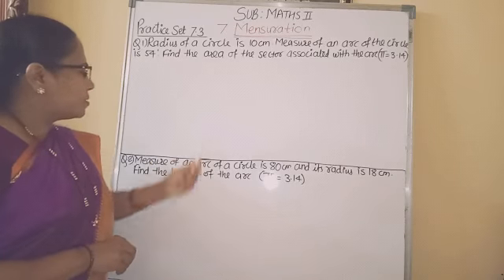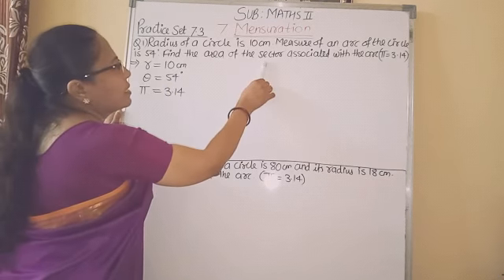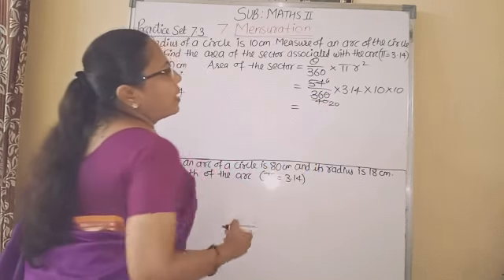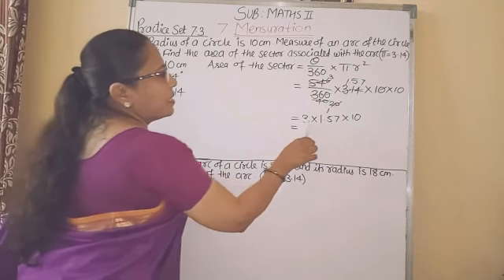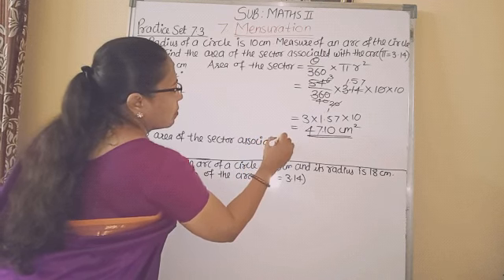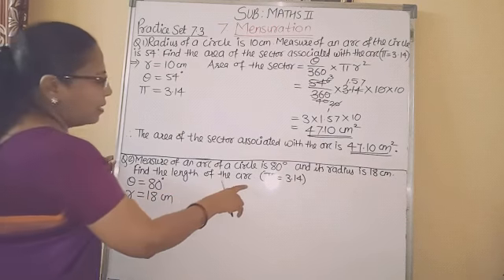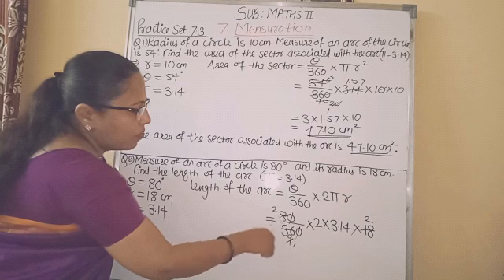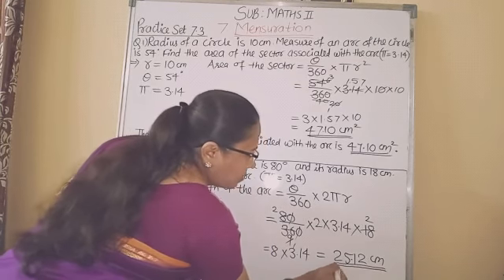STD X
Maths II
7. Mensuration